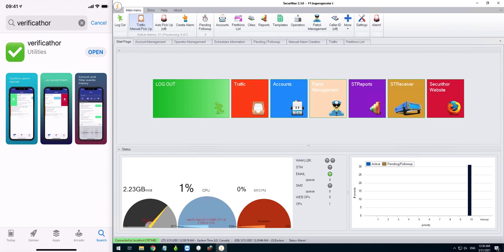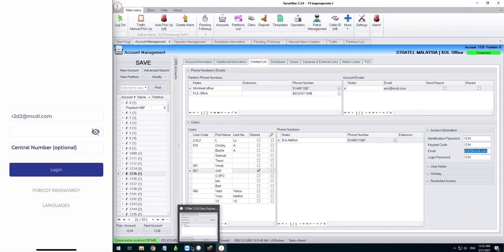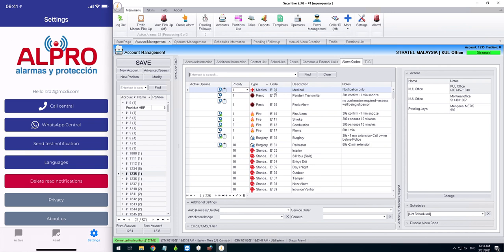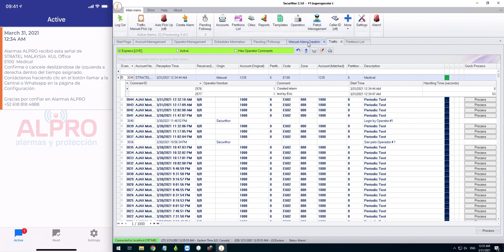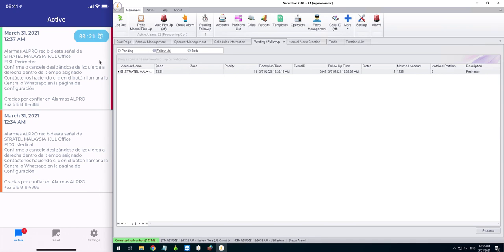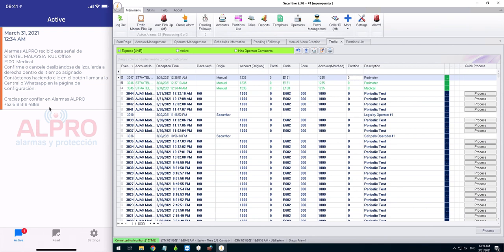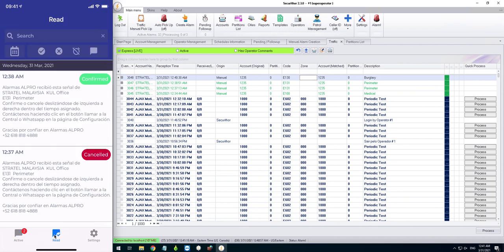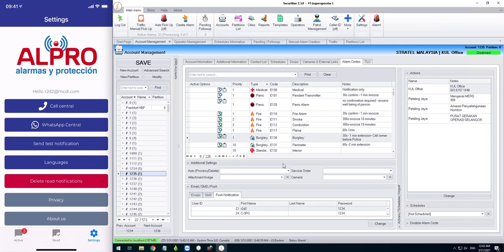Reduce False Alarms with Verificathor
Demonstration of the Verificathor delivery system and Verificathor app for SECURITHOR 2.30 Alarm Response Software. Best way to reduce false alarm while engaging customers with personalized app and contacts infos.

Chapters/Topics in this video tutorial
0:00 Introduction
0:31 Personalization of the Verificathor app
0:50 Adding your logo phone number and WhatsApp business number
1:30 Adding a subscriber
1:57 Login with email and password
2:25 Settings page, call central and WhatsApp Central buttons
3:32 Push Notifications, one way message from Securithor to Verificathor
4:35 Receipt of Notification in the Verificathor app
5:35 Setting a verification by the subscriber
6:55 Confirming/cancelling the alarm in Verificathor
7:25 Extending the verification delay, snooze button
7:54 Cancelling the alarm in Verificathor
8:30 Confirming the alarm in Verificathor
9:30 What happens if the subscriber does not repond?
11:05 Read section and archive filters
11:30 Changing the language in Verificathor app
11:45 Test button in Verificathor app
12:12 Summary, works with all brands of alarm panels

The Verificathor delivery systems sends alarm notifications to the Verificathor companion app. Two level of services are available: Notifications (one way without confirmation), and Verifications which requires subscribers to confirm or cancel the alarm events.

Reduction of false alarm is the first goal of Verificathor. It's also geared toward higher customer engagement by having the customer make decisions for his security system and showing the subscriber the ARC logo, Phone Number, and even the WhatsApp Business number.